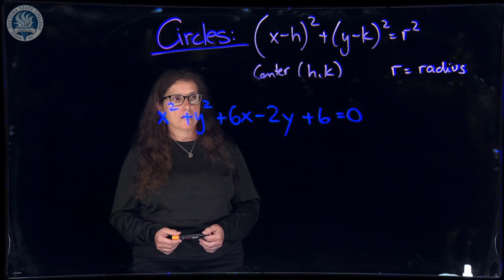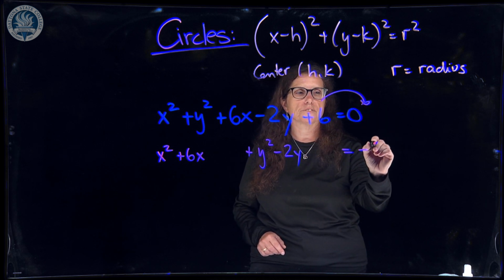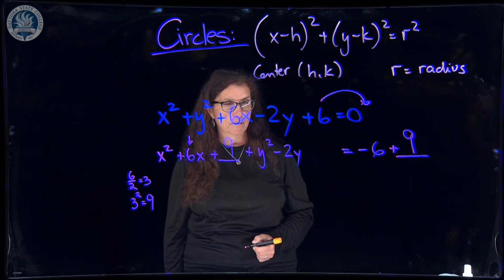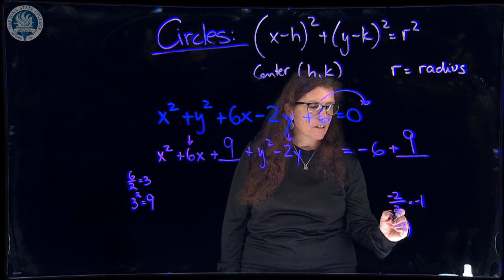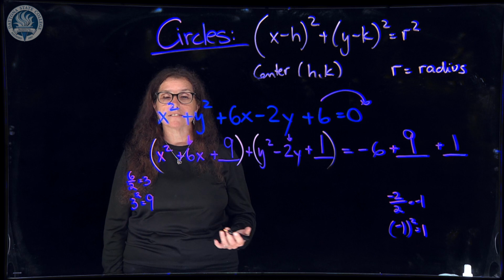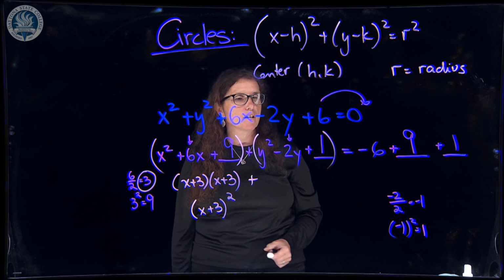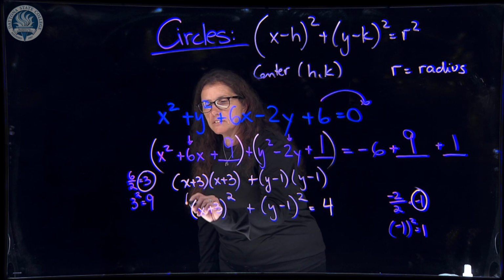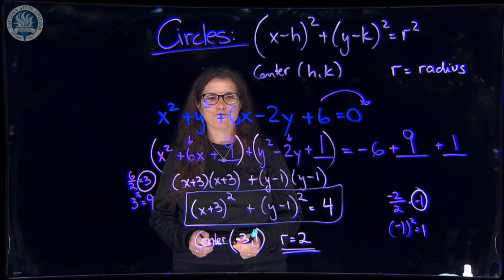Find the Equation of a Circle